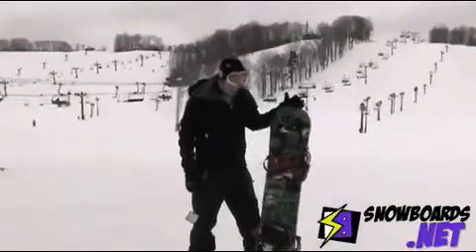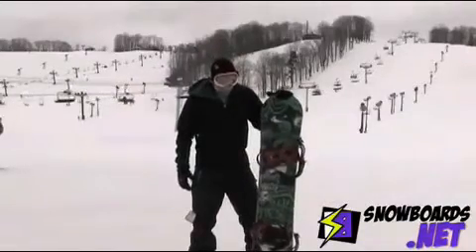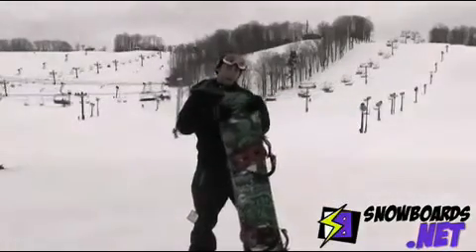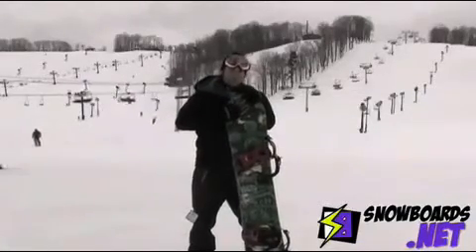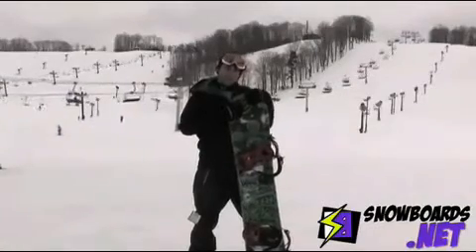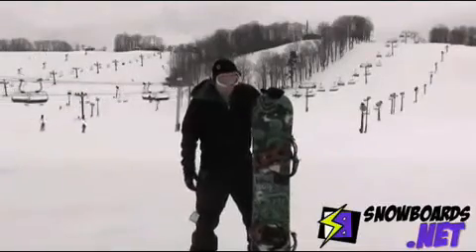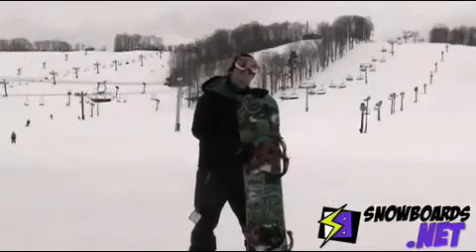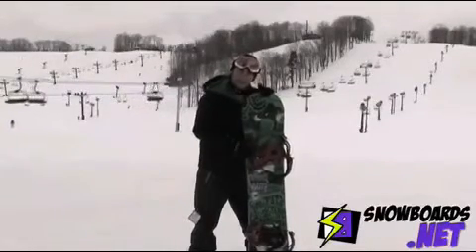2011 Ride Crush Snowboard review from snowboards.net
Video review of 2011 Ride Crush Snowboard